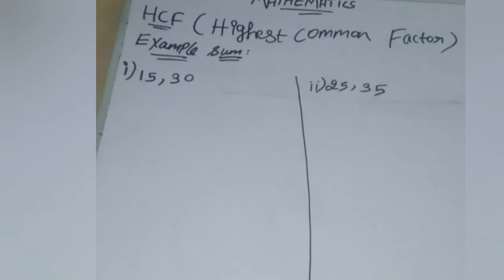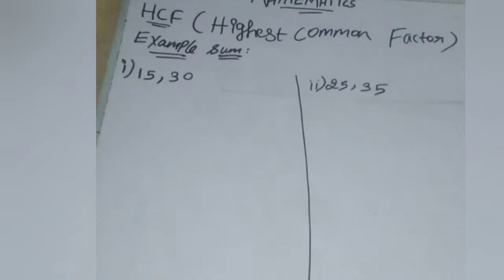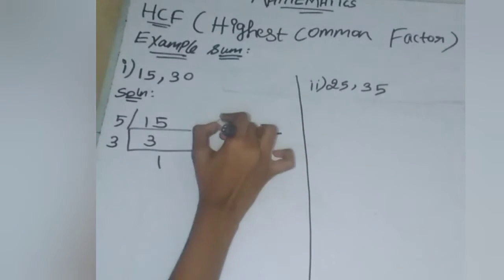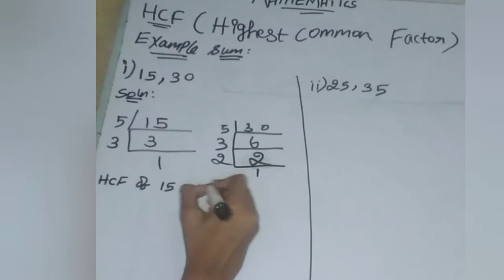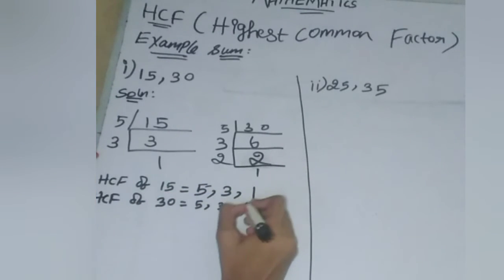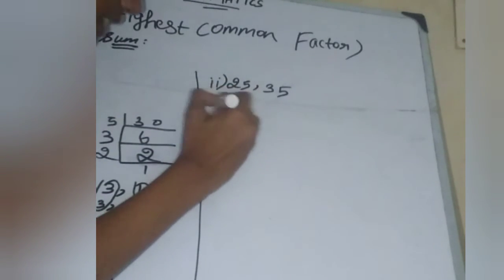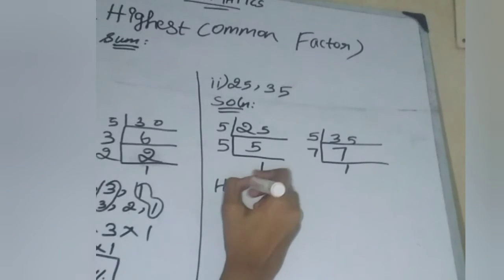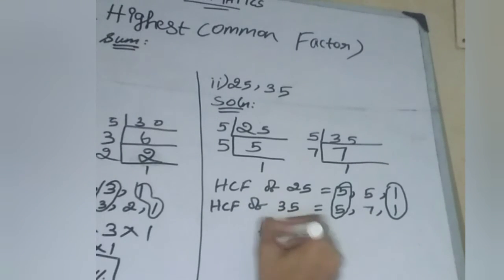MATHS WHAT IS HCF? WITH EXAMPLES IN TAMIL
maths hcf video in tamil class 8th